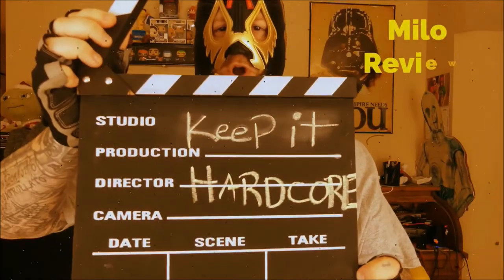Silk Oat Yeah Oatmeal Cookie Creamer